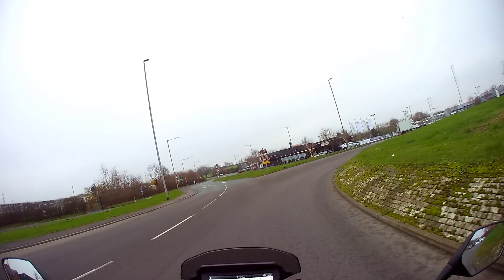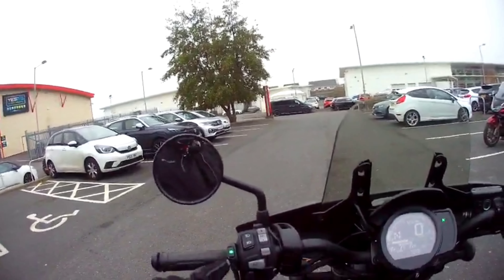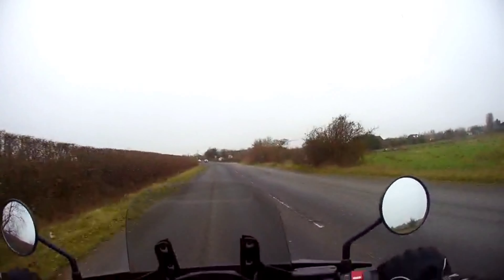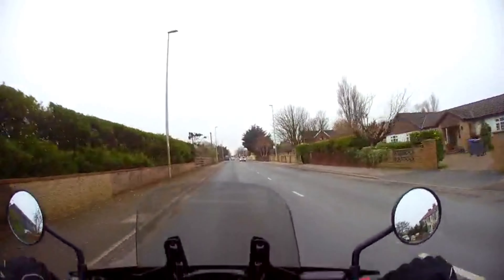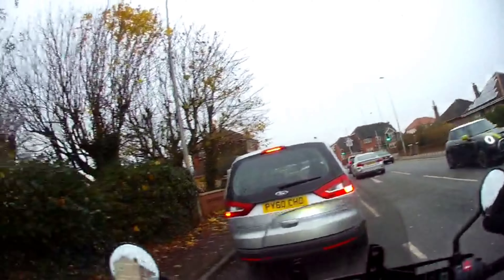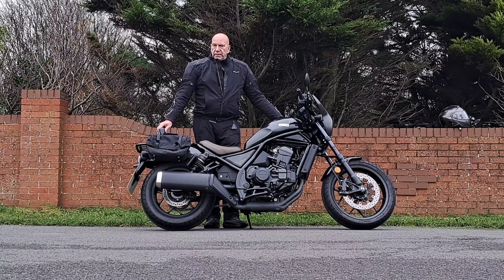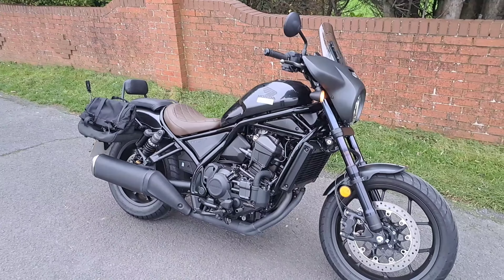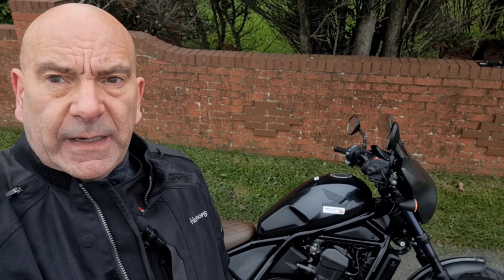Honda CMX 1100 Rebel DCT Ride Review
Honda CMX 1100 Rebel DCT Ride Review . Great bike. Thank you guys for watching